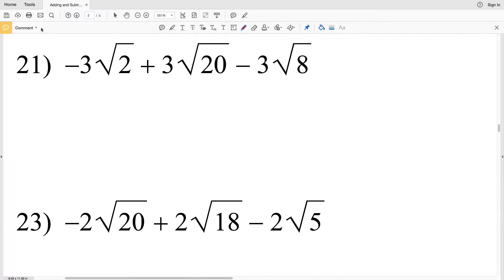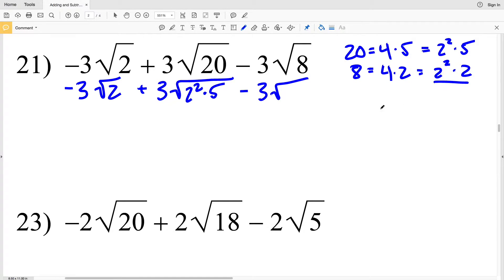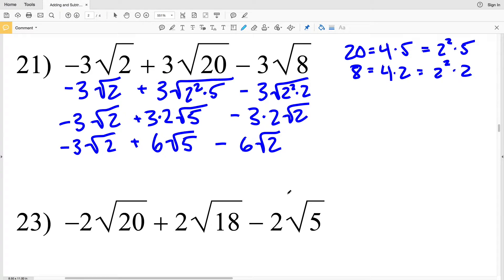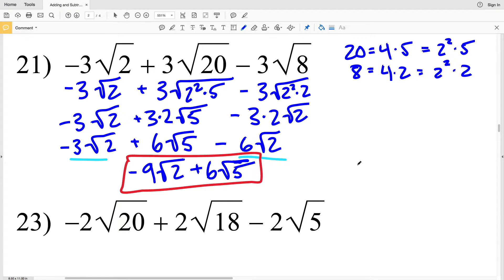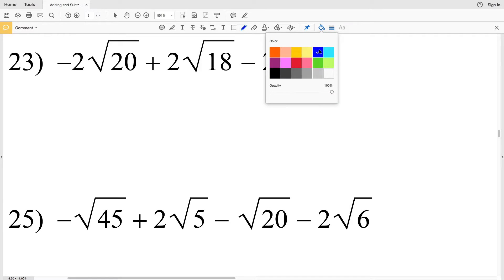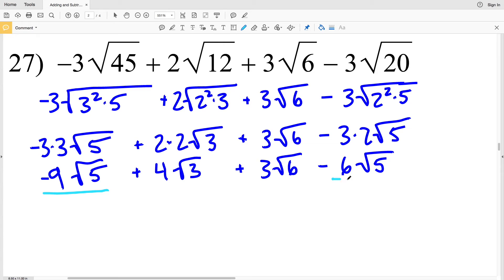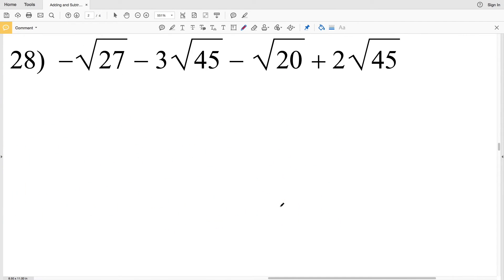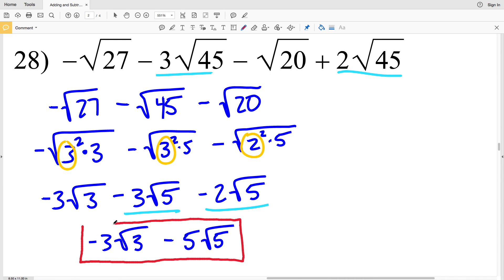KutaSoftware: Algebra 1- Adding And Subtracting Radicals Part 3